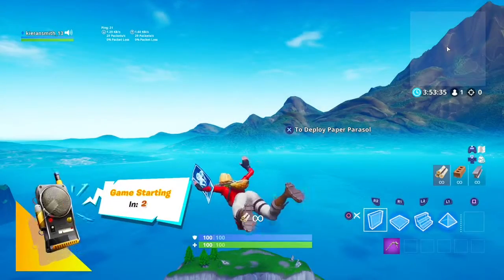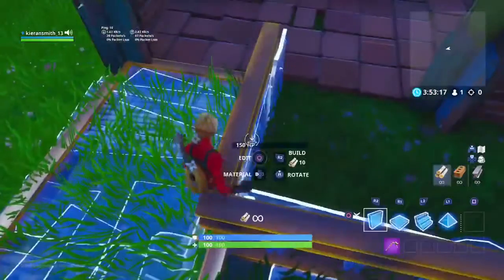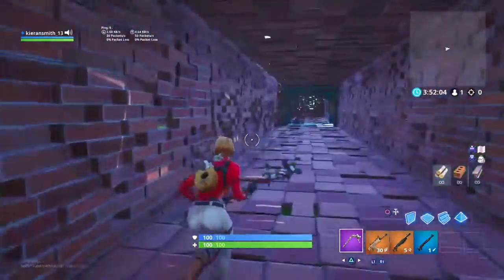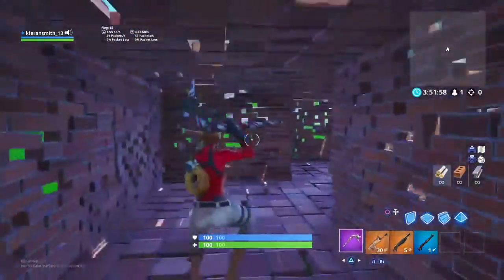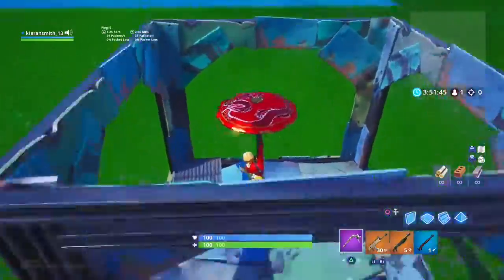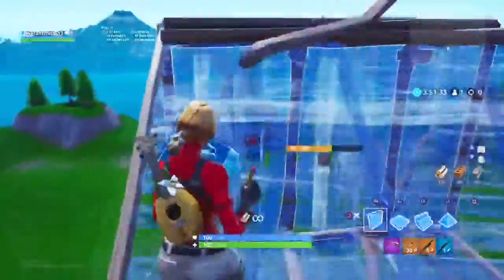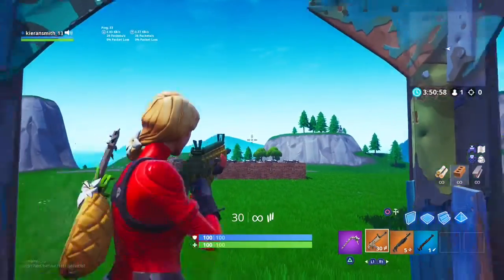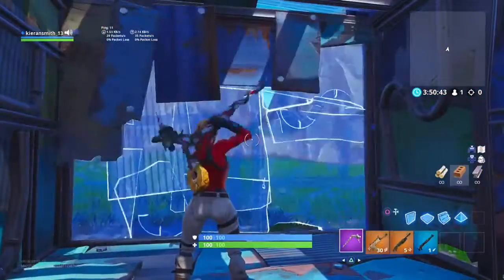New Starter Pack Skin